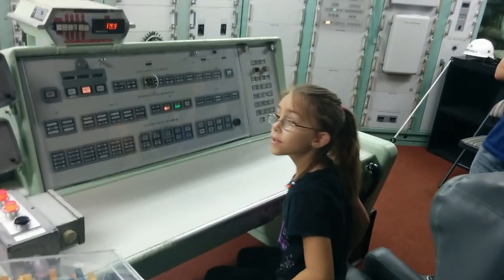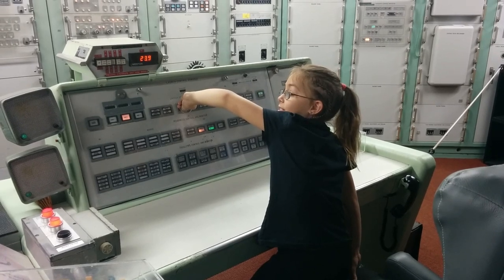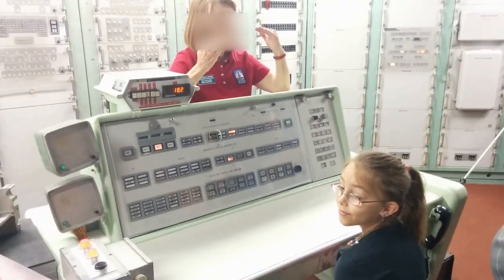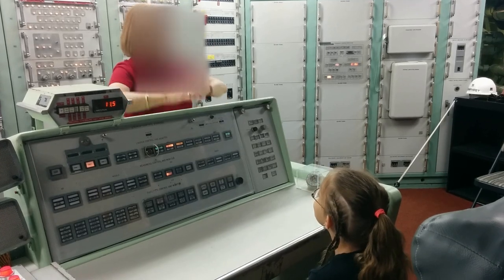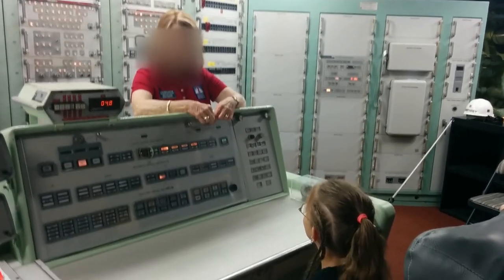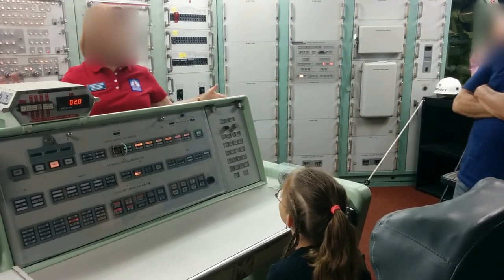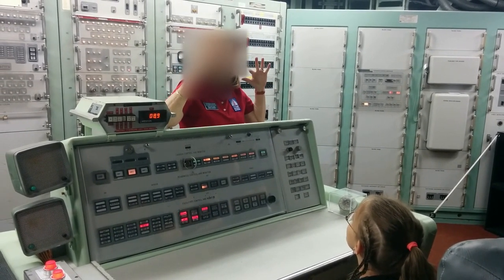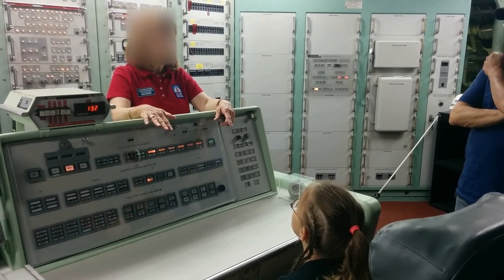Launching a Titan II Nuclear ICBM - Launch Sequence at Titan Missile Museum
We got to visit the Titan Missile Museum near Tucson, AZ. The girls got to turn the keys to do a mock launch of the missile. When this real missile silo was active, those keys could only be turned if the crew received an order from the President of the United States.